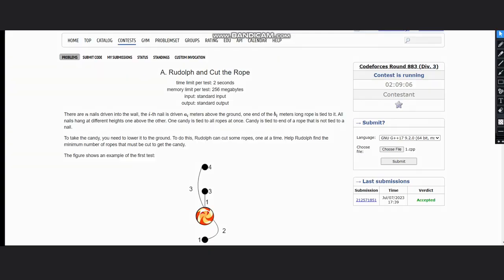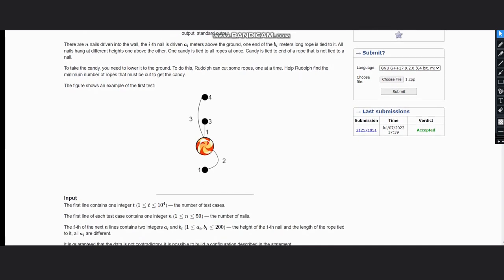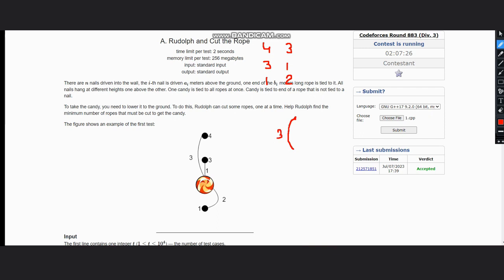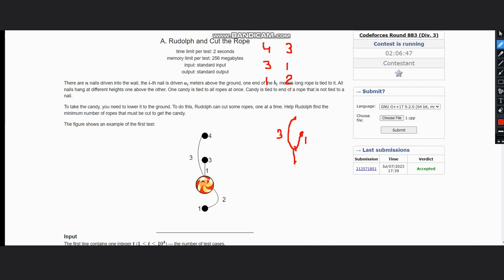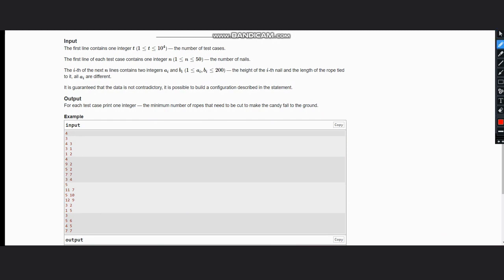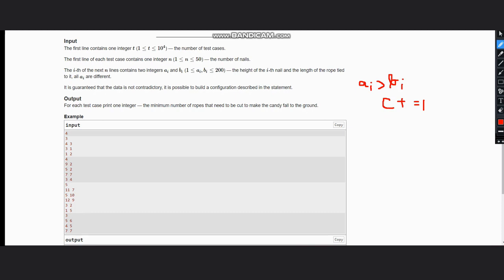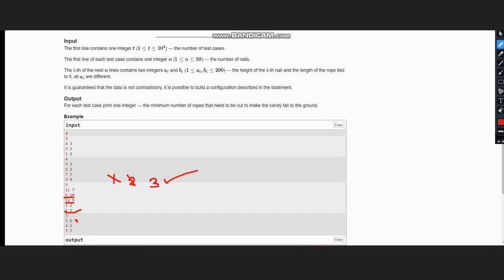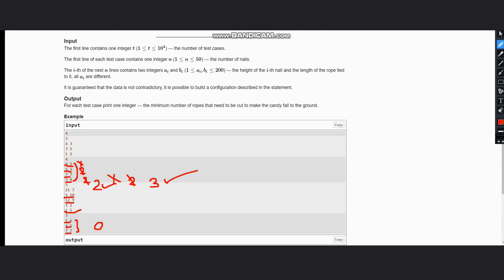A. Rudolph and Cut the Rope | Codeforces Round 883 (Div. 3) | Full Solution